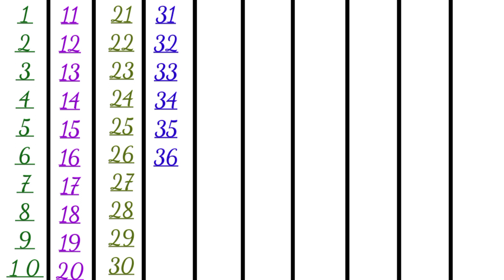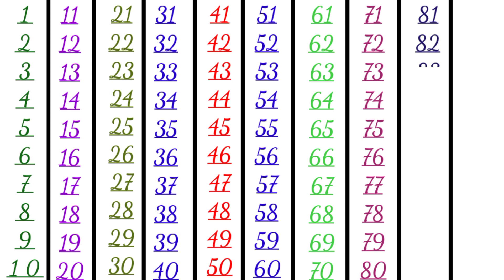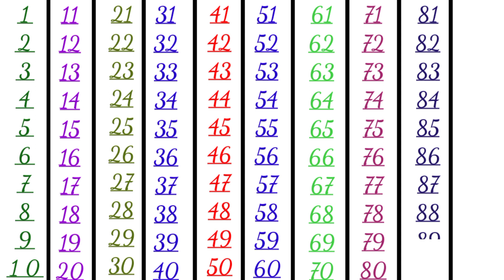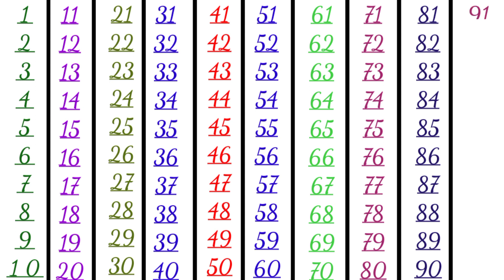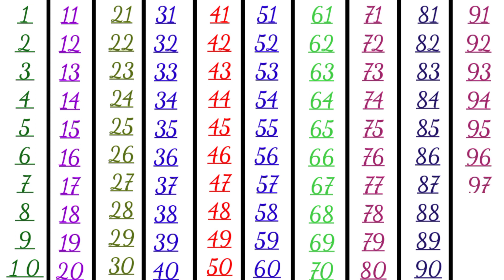one two three four| 1234|12345|123456789|12345778910|numbers